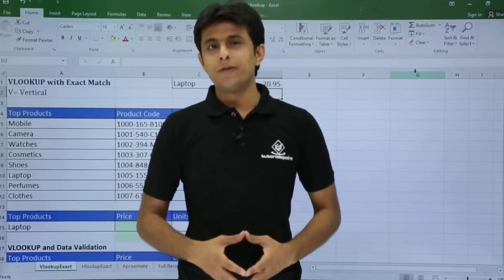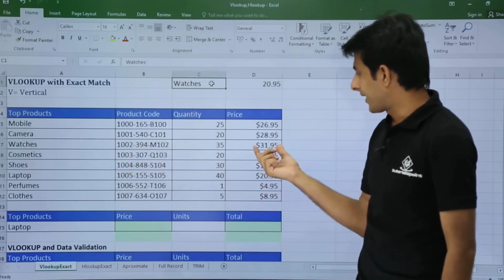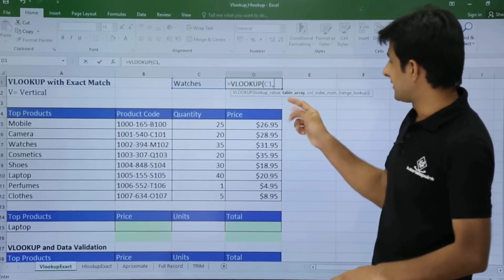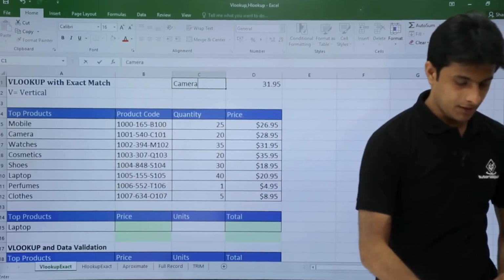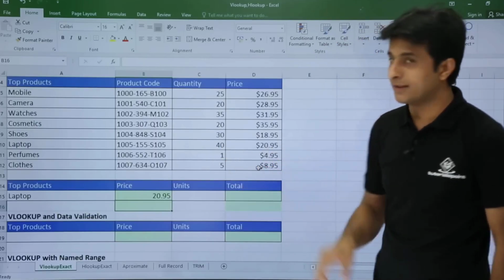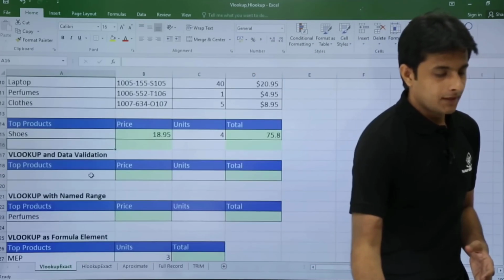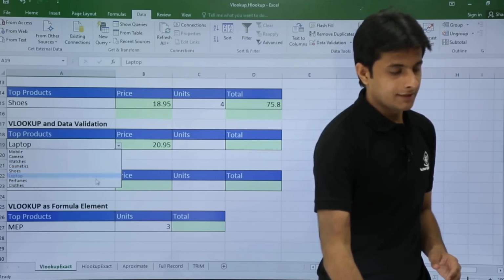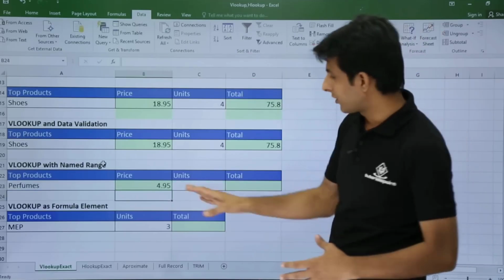🔥 MS Excel VLOOKUP Formula Kaise Lagaye? | Excel Me VLOOKUP Use Karna Sikhe | VLOOKUP Tutorial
MS Excel – VLOOKUP in Excel | Complete Video Tutorial

Is video me aap Microsoft Excel ka powerful VLOOKUP function step-by-step seekhenge. VLOOKUP ka use karke aap kisi bhi table se required data ko seconds me find aur retrieve kar sakte hain.

📌 Is video me aap seekhenge:

- VLOOKUP kya hai?
- VLOOKUP Formula kaise lagaye
- Lookup Value kya hota hai?
- Table Array ka use
- Column Index Number kaise select kare
- TRUE & FALSE ka difference
- Practical Example ke saath VLOOKUP
- Common VLOOKUP errors aur unka solution

Ye tutorial Beginners, Students, Accountants aur Office Professionals ke liye bahut useful hai.